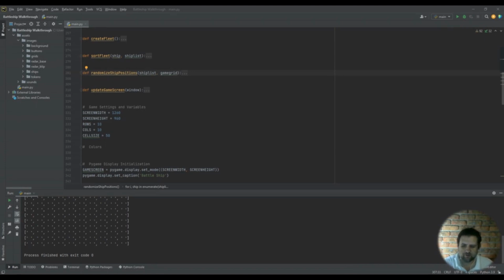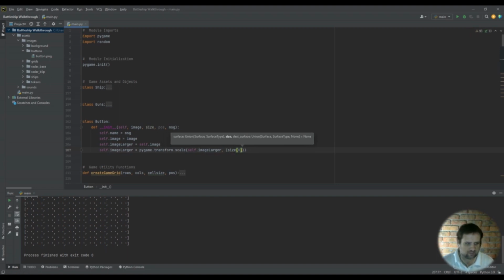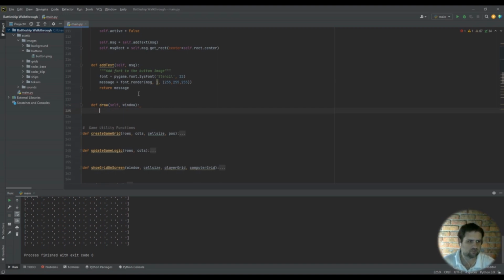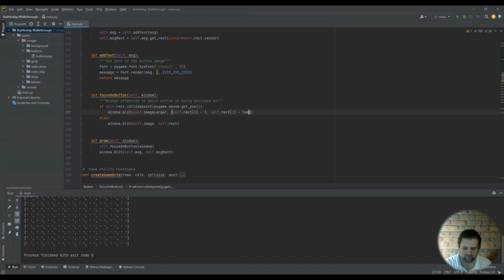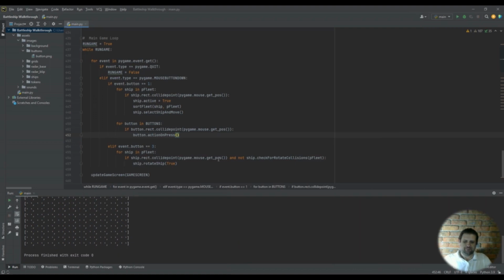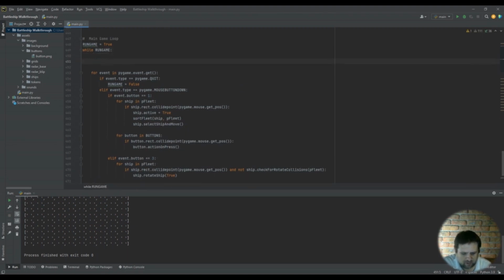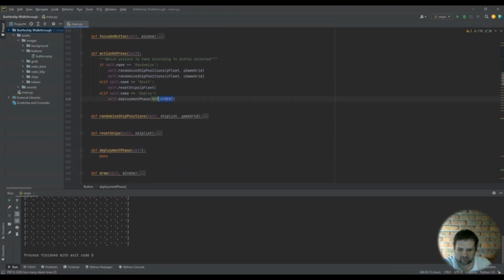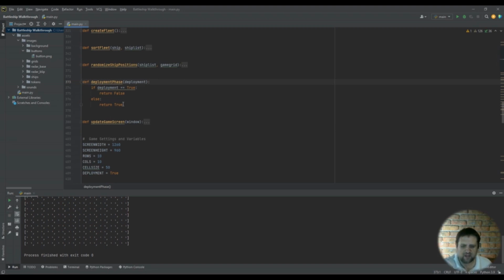Battleship - Buttons | Python | Pygame Module | Programming Beginners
Here is the 6th video of Battleships in Python, using Pygame.

In this video we put in some buttons to enable the player to randomize the ship positions, reset the ships, and set the game phase to deployment.

I didn't realize what a massive task this project was going to be.

Either way, the biggest project I have tackled thus far, and I absolutely loved it!! I hope you'll follow along and enjoy.